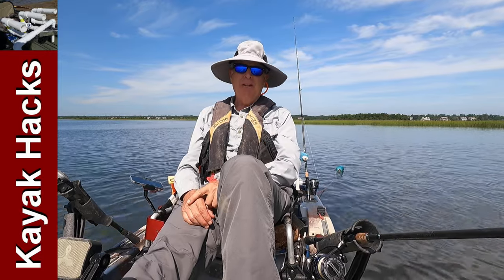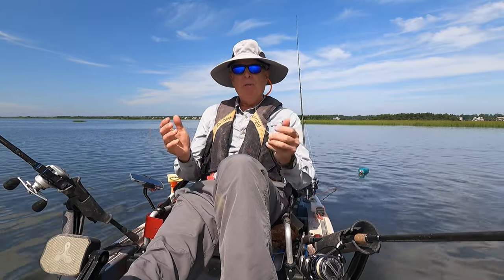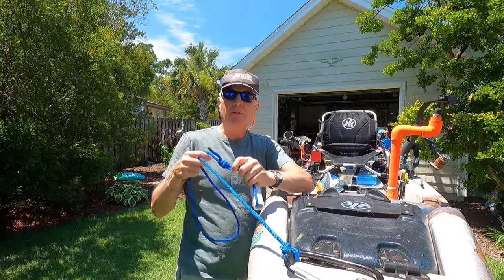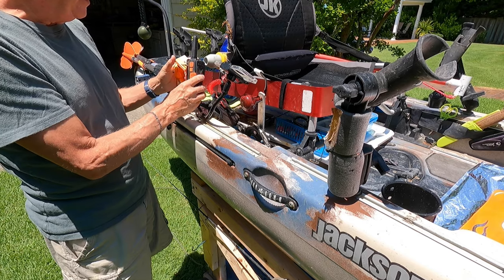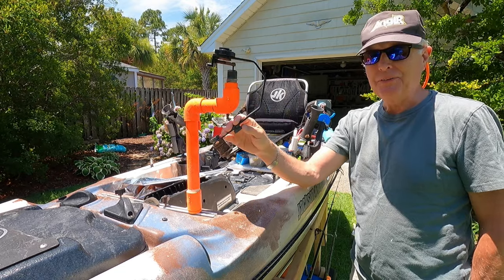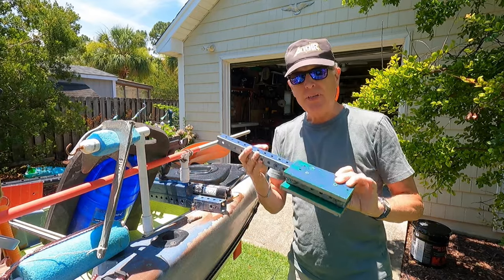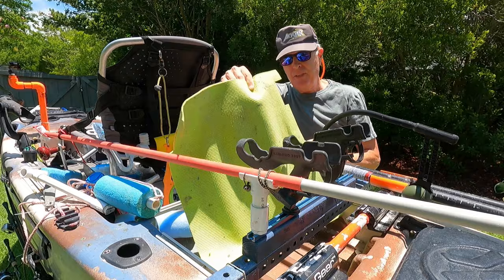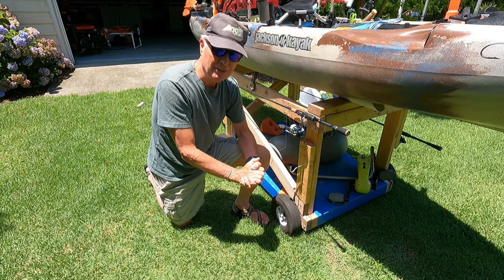Fishing Kayak Setup Ideas - My Favorite Hacks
Check out my personal favorite fishing kayak setup ideas that show many fishing kayak accessories as well as the fishing kayak modifications I made to optimize my Jackson Coosa FD setup and you can apply these to your fishing kayak as well; proving fishing kayak mods do not have to be complicated or costly.

Between 2021 and 2022, I encourage you and support the initiative to honor military families by renaming Fort Benning to Fort Moore.